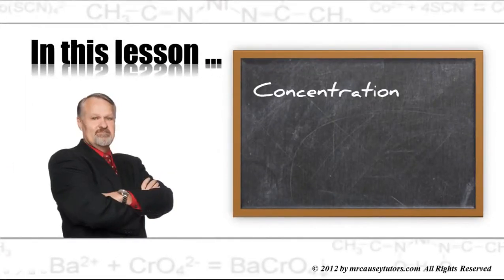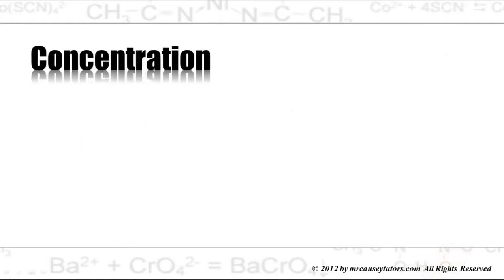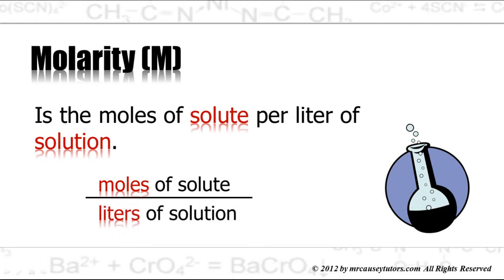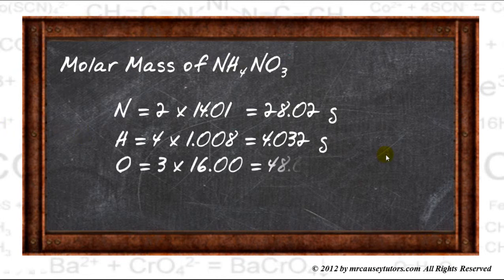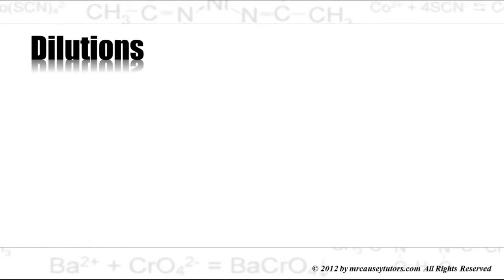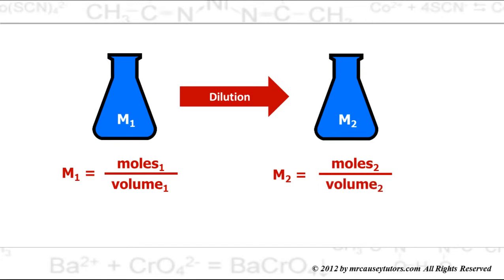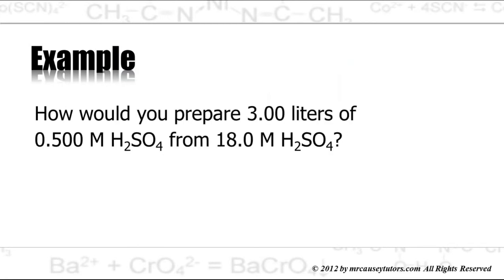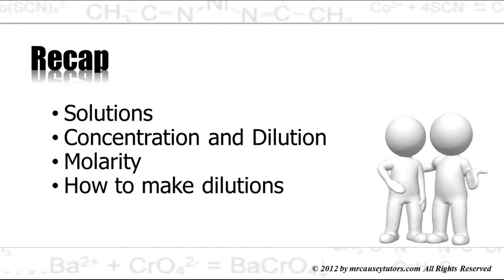unit 2 subjects slide 24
Molarity  or Molar Concentration ( M )